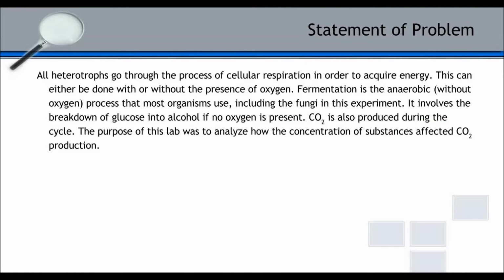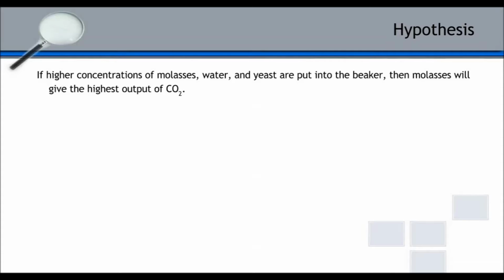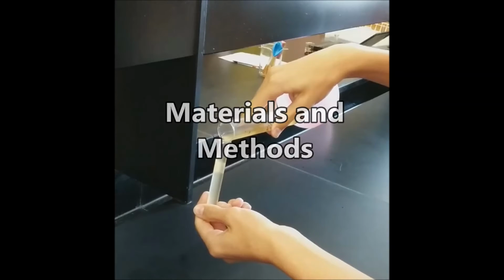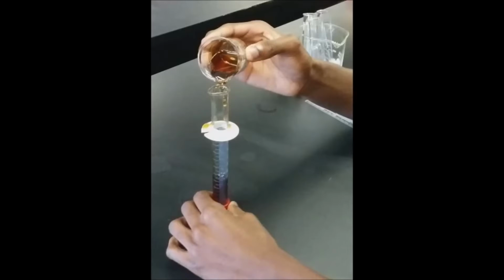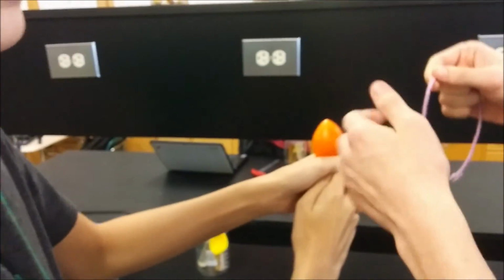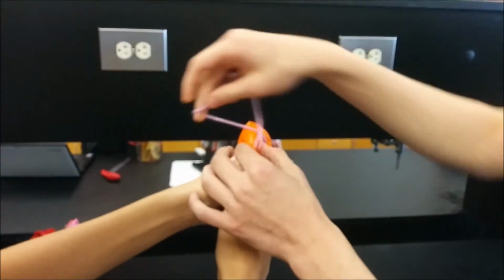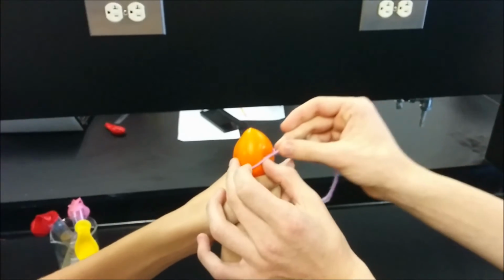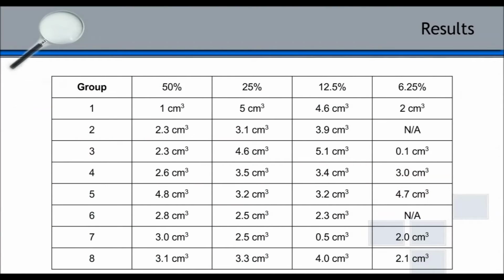Biology Fermentation Lab